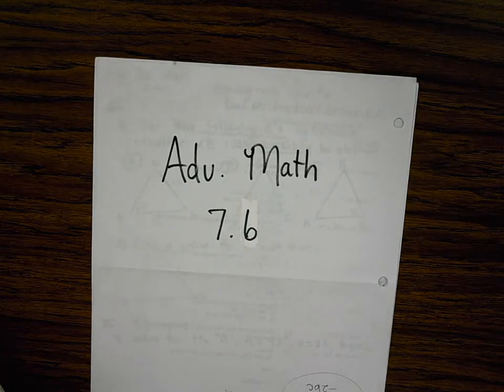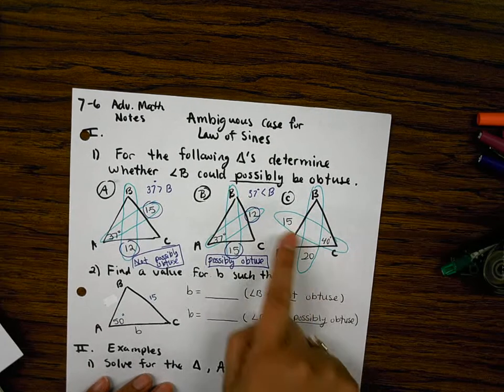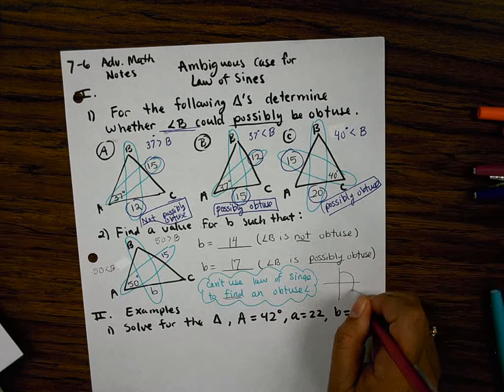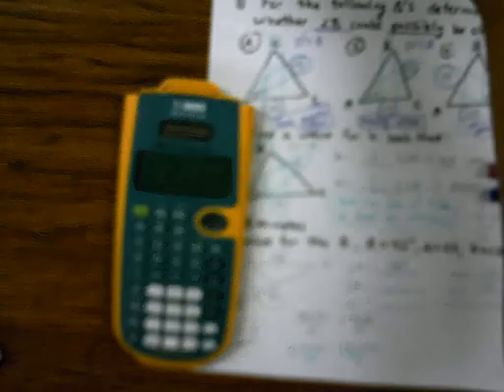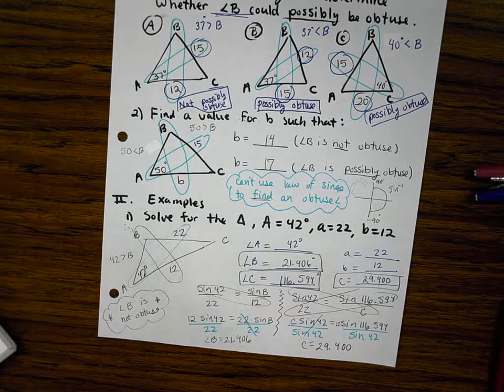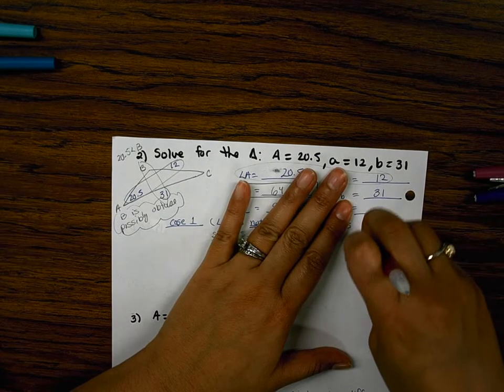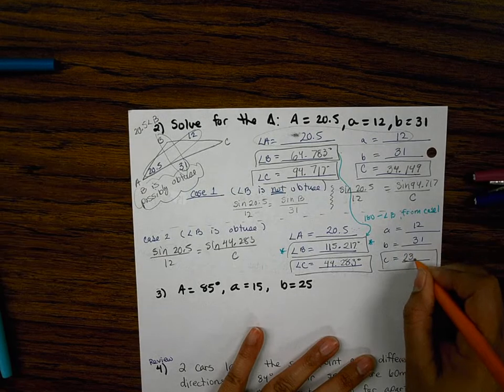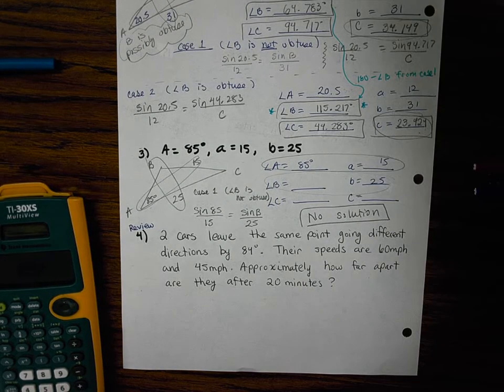Adv. Math Notes 7.6